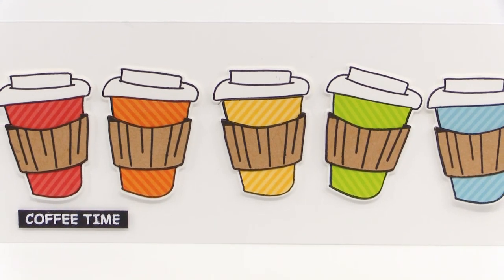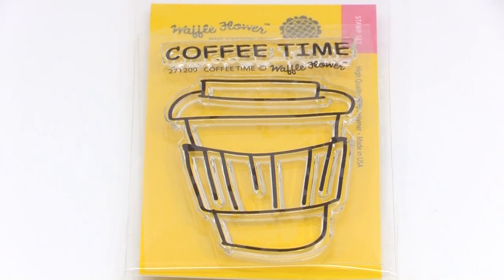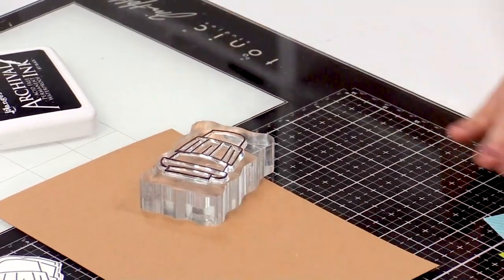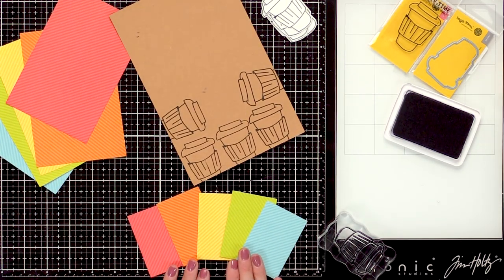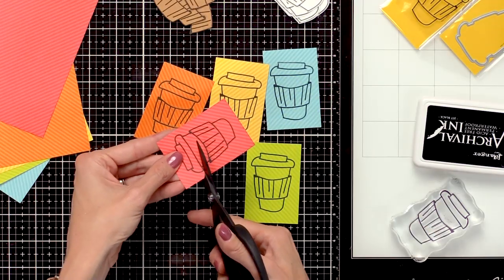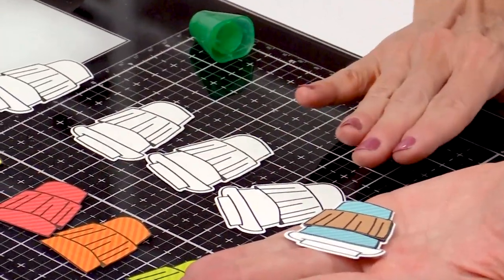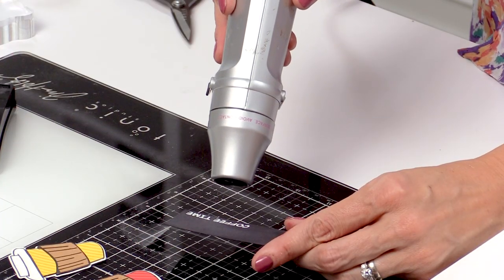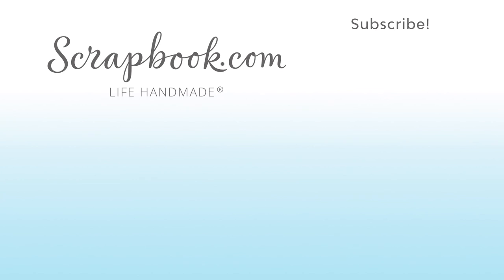Paper Piecing Technique | Waffle Flower Crafts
Let's get caffeinated!! Create this adorable A10 card for the coffee lover in your life using this fun paper piecing technique. Watch and learn as Channin creates this fun coffee cups.

Supplies:
Coffee Time Stamp and Die Set: